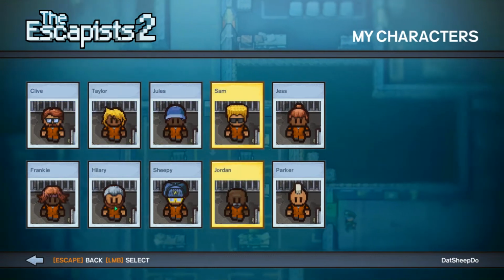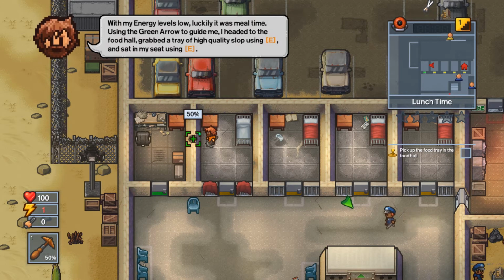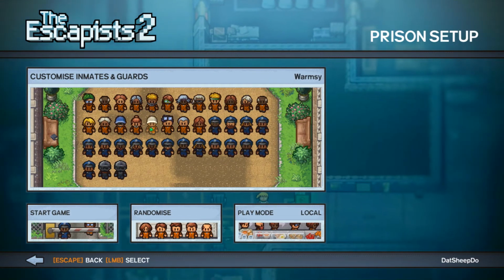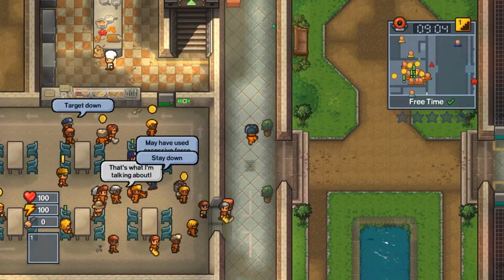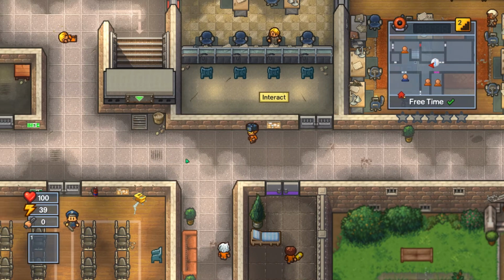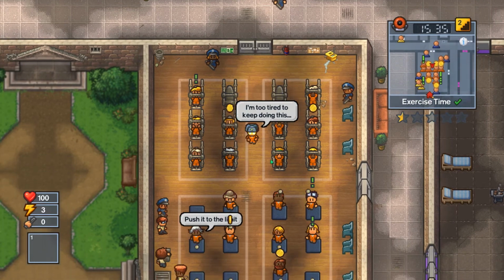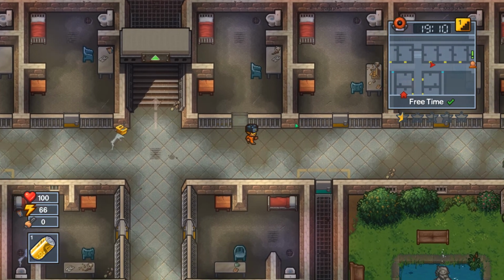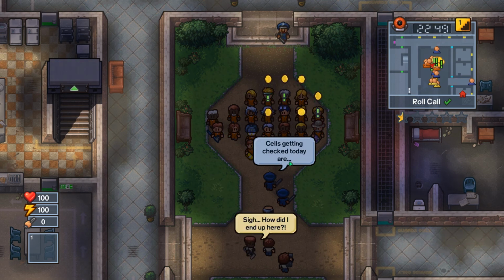The Escapists 2 - Seven Day Series | Day 1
Craft, Steal, Brawl and Escape! It’s time to bust out of the toughest prisons in the world as you return to the life of an inmate in The Escapists 2, now with multiplayer! Have you got what it takes to escape?

The Seven Day Series is an idea I had to encompass Let's Play, Tutorial, Guide, First Look and Gameplay videos all into one as best I can ending with a mini round-up or review at the end. If you want more than 7 days, chuck me likes & comments so I know there is interest in these games.

Cheers, and hope you enjoyed!